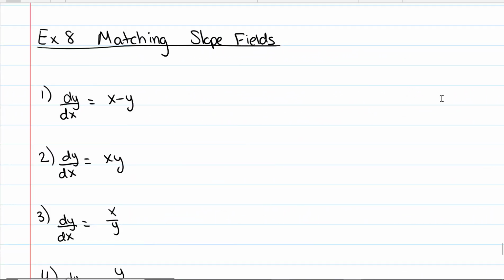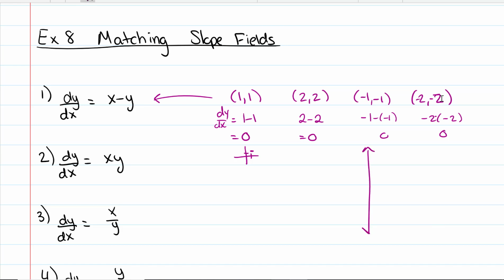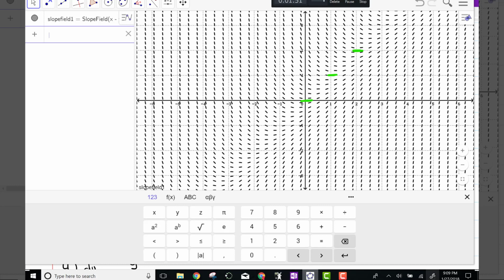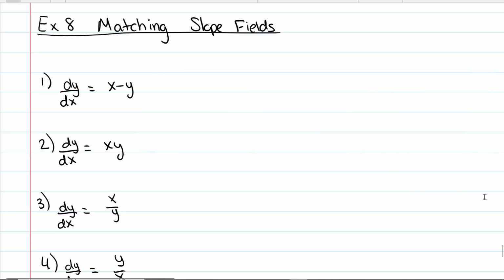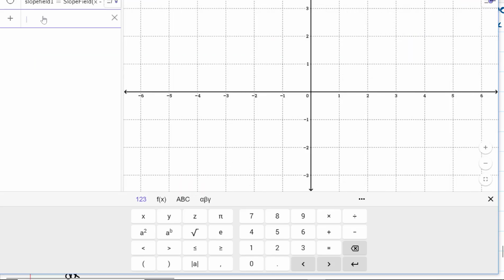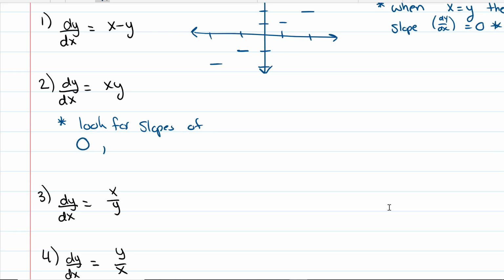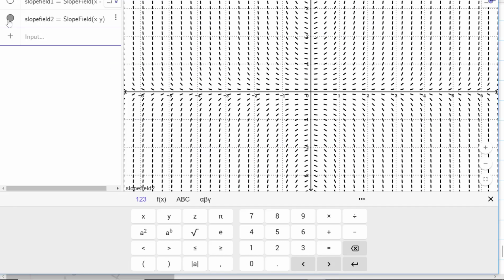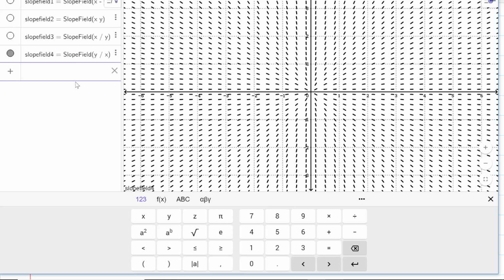6.1 Example 8